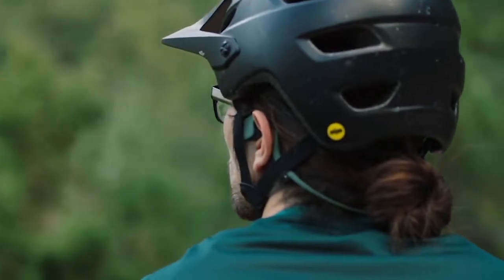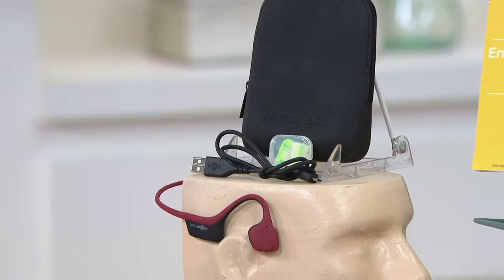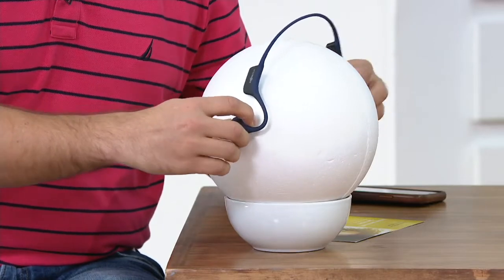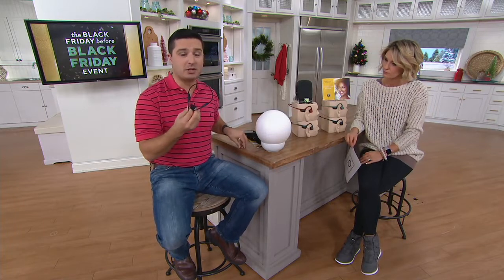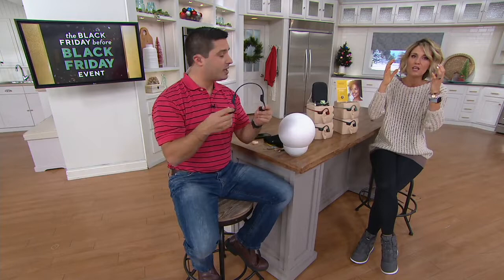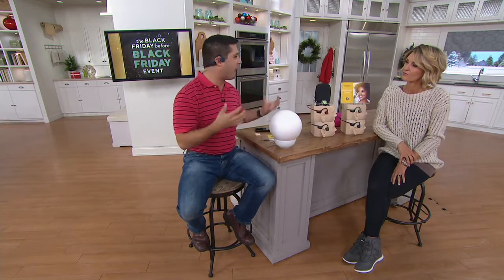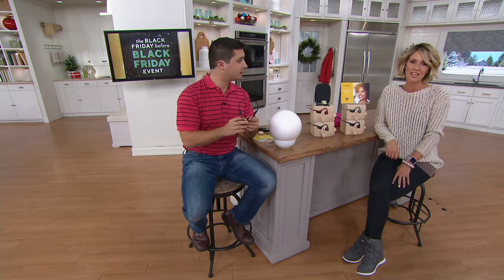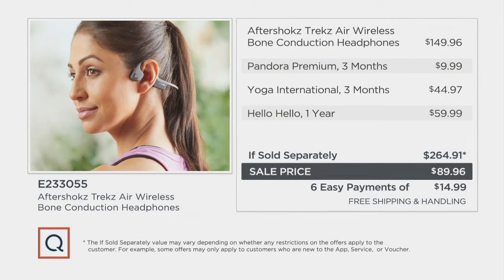Aftershokz Trekz Air Wireless Bone Conduction Headphones on QVC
Aftershokz Trekz Air Wireless Bone Conduction Headphones

Hit the road for a run--or a bike ride--and enjoy your favorite music while remaining aware of your surroundings with these lightweight, wireless Trekz Air headphones. Not just for fitness, they also allow you to hear your family while you spend time cooking, gardening, or working around the house. Designed for comfort, the Bluetooth-equipped headphones use bone conduction technology to deliver rich sounds through your cheekbones, freeing your ears so you can stay alert to outside noise, too. From Aftershokz.